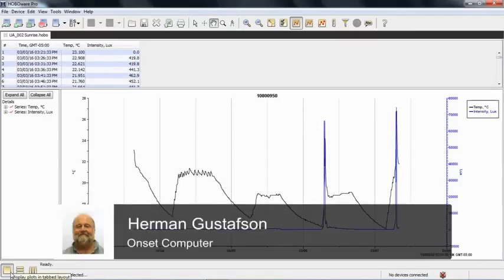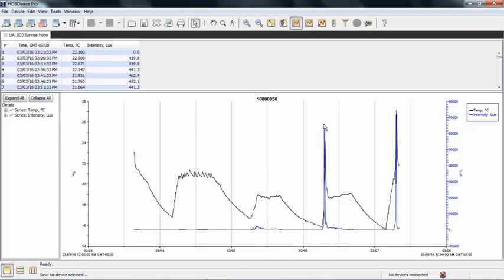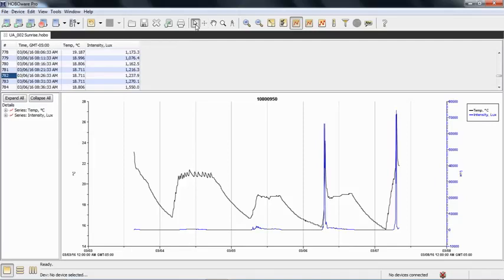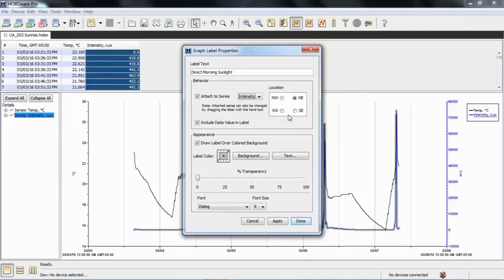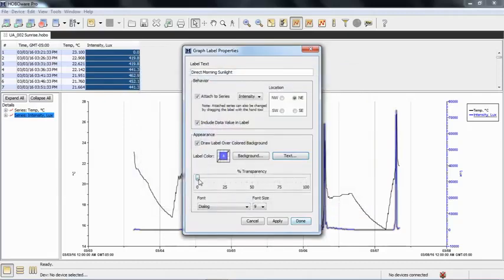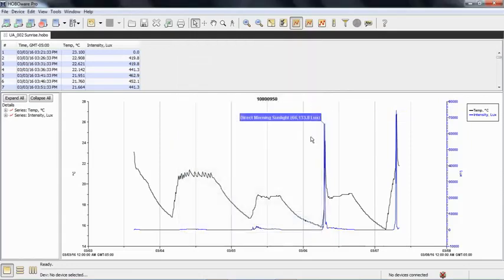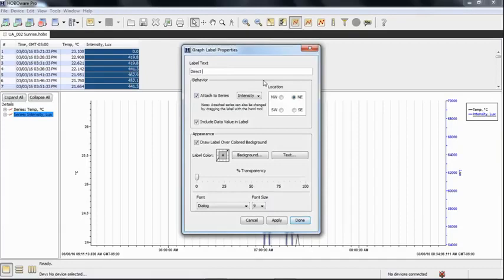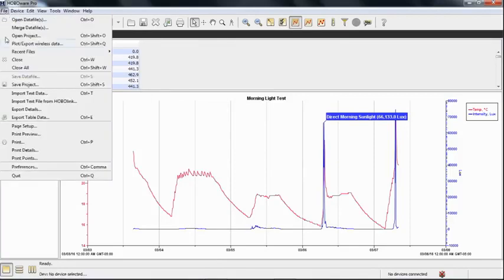Onset HOBOware Pro Software Add Graph Labels